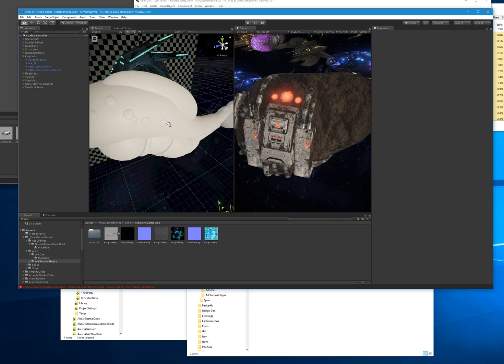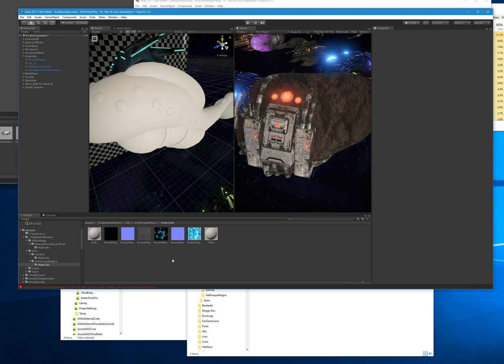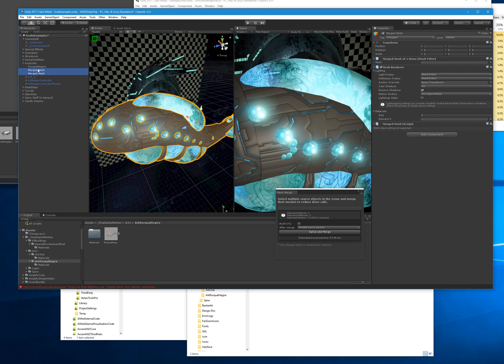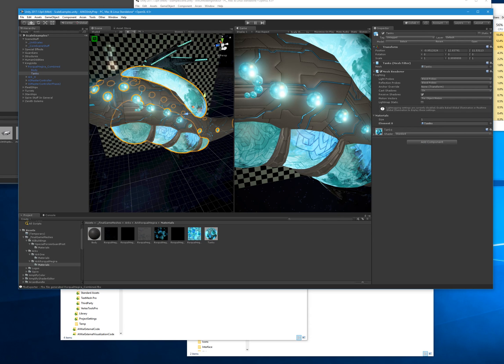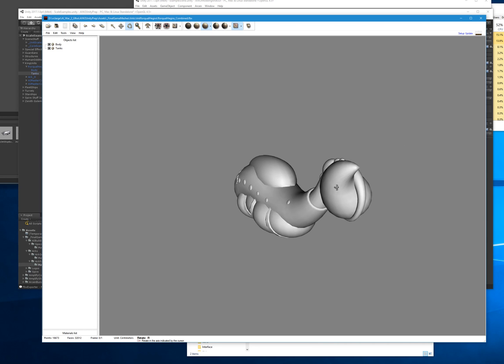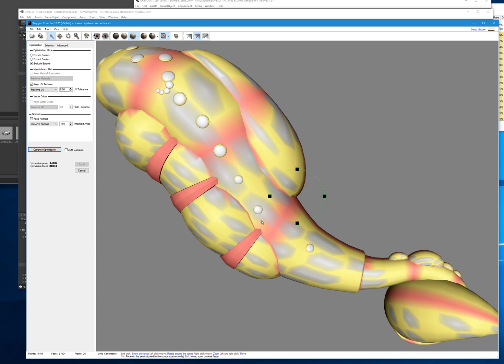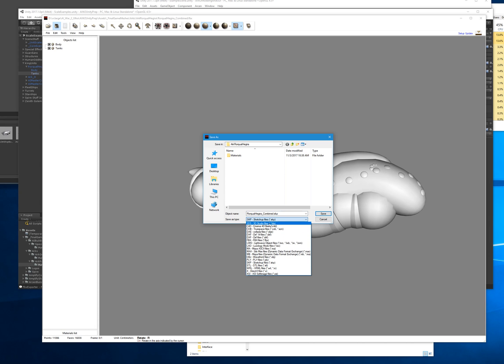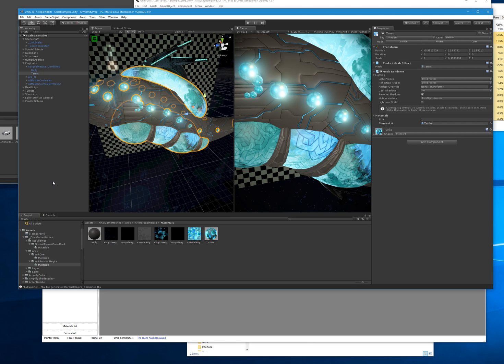AI War 2: "Rorqual Hegira" Ark Painting, Part 1 - Prep Work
No actual painting takes place in this video. ;)  Instead we go through mesh simplification, examining the mesh, sizing things up, and generally getting things prepared so that we can just sit down and paint in the next video.